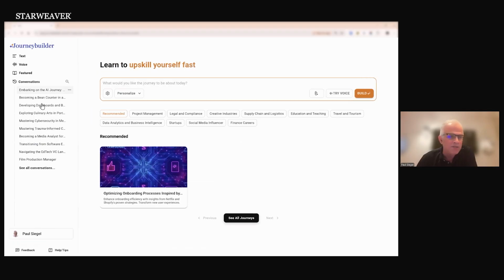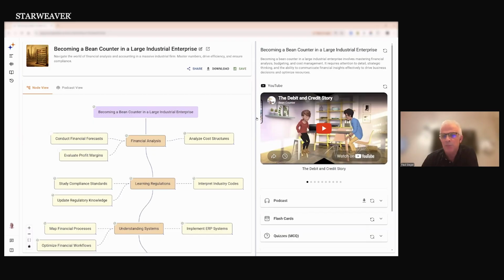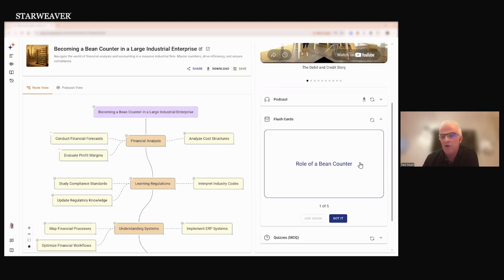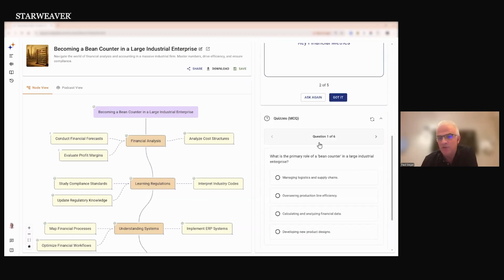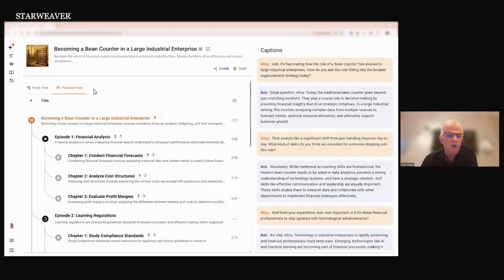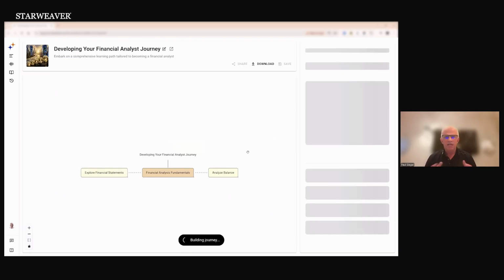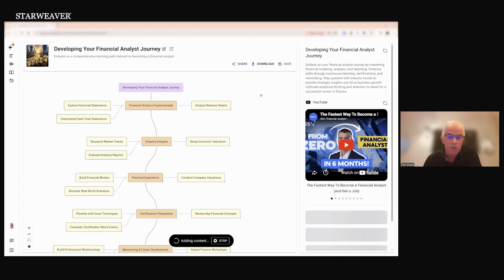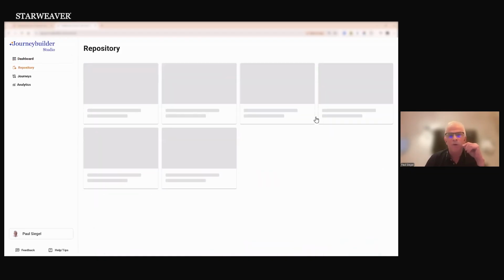Journeybuilder Demo: Hyper-Personalized Learning Paths with AI | AIPE May'26 | Starweaver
At AI in Professional Education Summit 2026, Paul Siegel (Founder of Starweaver) showed how Journeybuilder personalizes entire learning journeys with AI.

The content isn't generic. It's curated from APIs + AI-generated (podcasts, flashcards, quizzes) + integrated from third-party platforms—all for YOUR context.

Generate journey, career evolution, and specialized industry content.

Why this matters at AIPE: This is hyper-personalization at the center of learning.